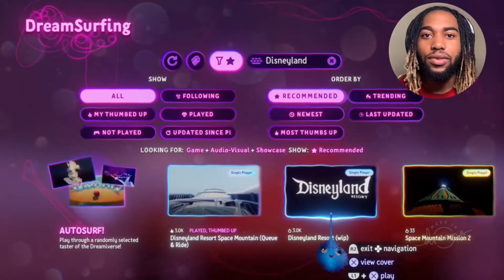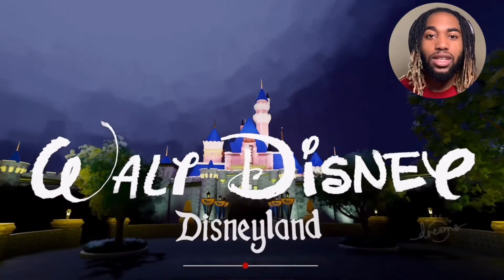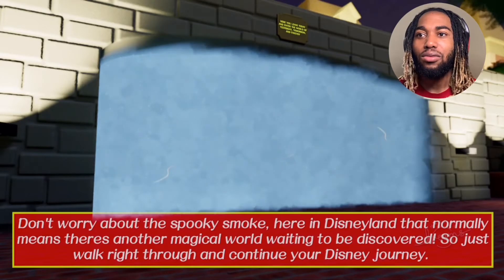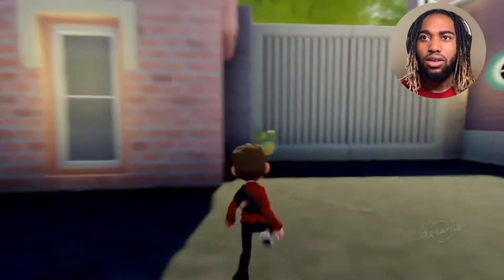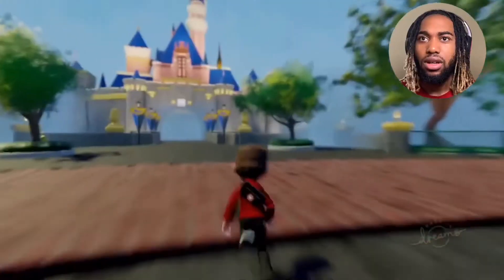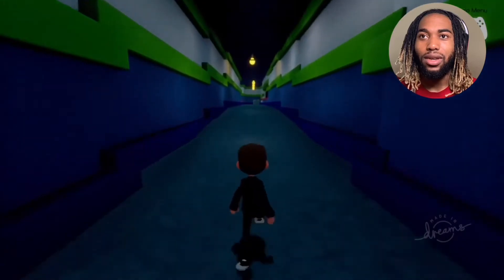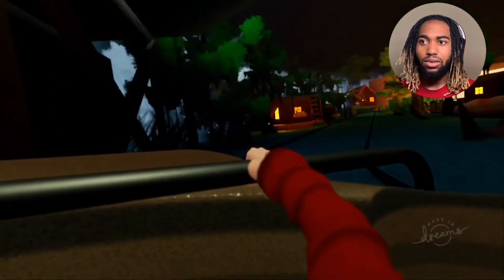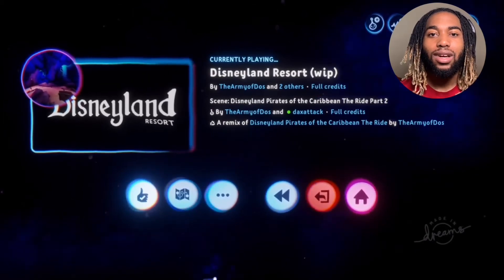Playing Requested Dreams! Part 2 [Disneyland] | Dreams PS4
Had a blast playing this dream and trying to buy a light saber.😂 If you enjoyed this video give it a thumbs up and don’t be afraid to share it and subscribe!

Common Type Beat - Methodic - Talib Kweli type beat 2019

Artist: United States Marine Band
Title: Semper Fidelis 1890
Genre: Classical
Mood: Fun & Dramatical & Disney